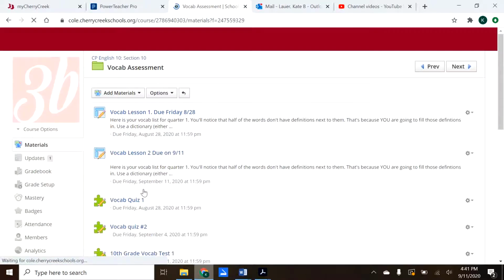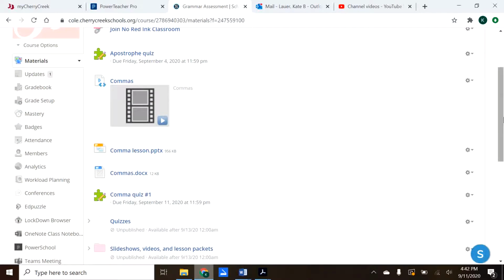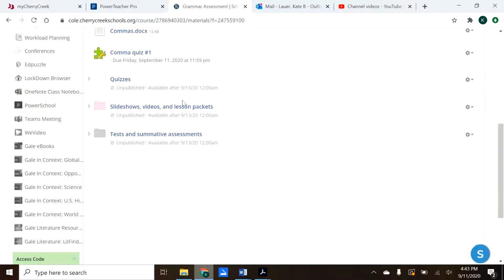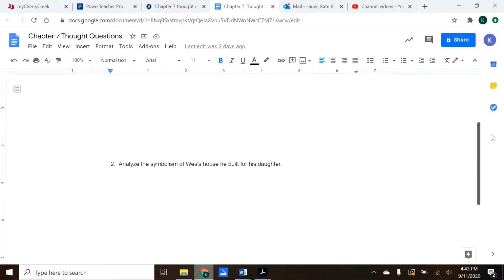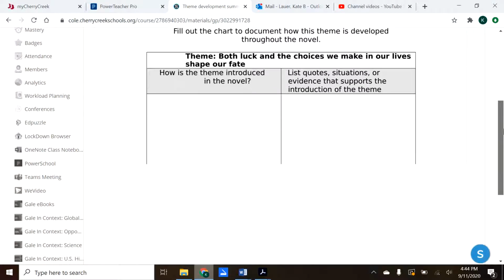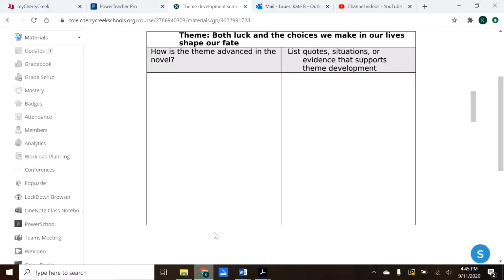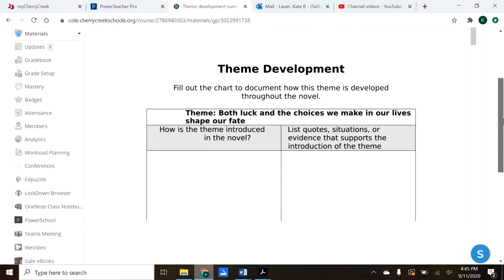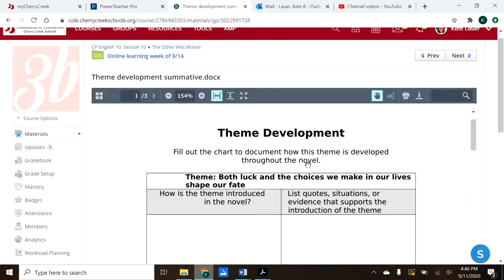Directions 9/14 10 CP